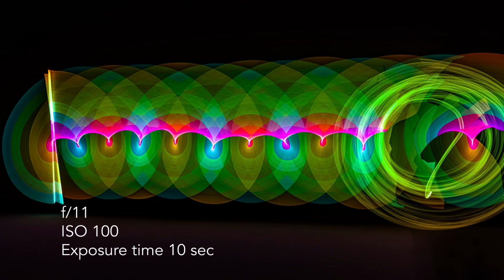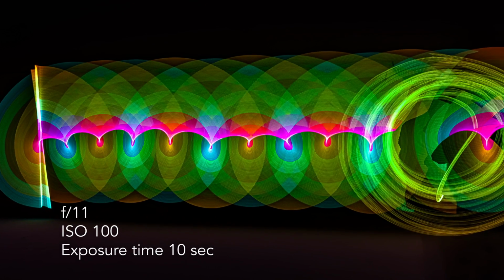Learn Long Exposure Photography in 5 Min using RGB Lights // BEST Tutorial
In this tutorial we will demonstrate how to do long exposures using hand held lights to make color designs. In just a little over 5 minutes you should be able to go out and create some cool looking photos to post online.

If you'd like to see more of my photos then check out my instagram